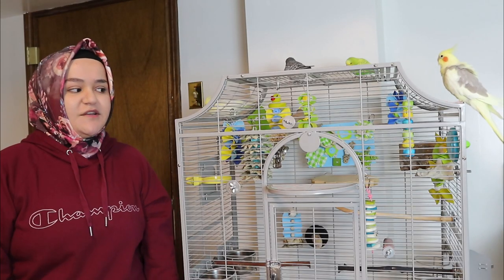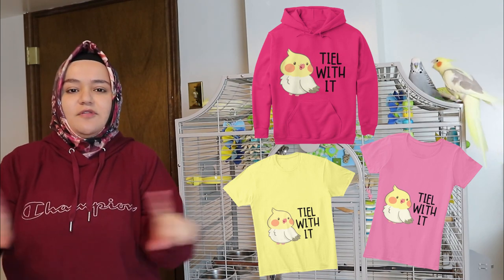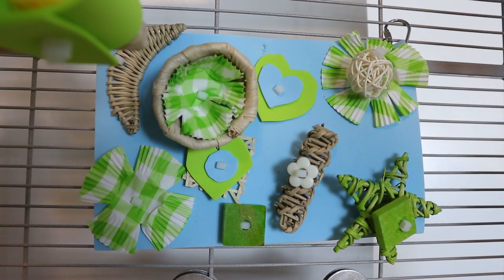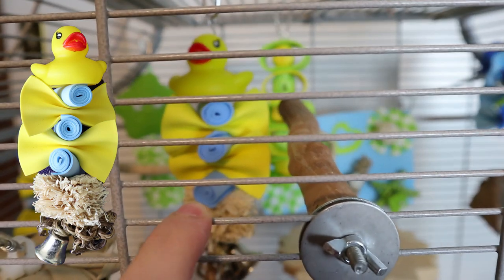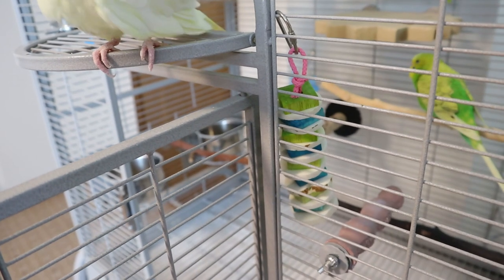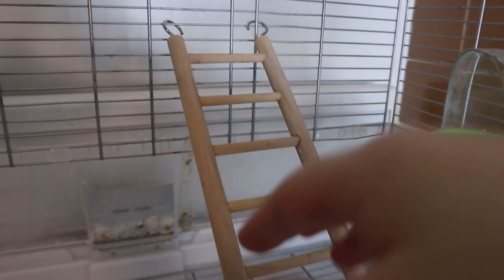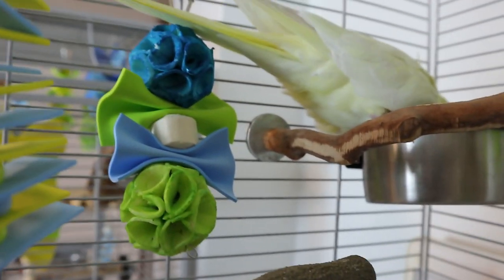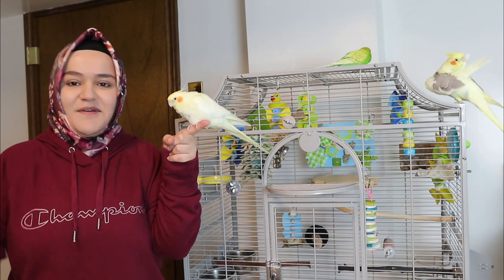🌎 Environment Day Budgie/Cockatiel Themed Cage Tour 🌳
Also, I made a mistake and confused Earth Day with World Environment Day. Earth Day is on April 22 but World Environment Day is on June 5th. 🌎🌎